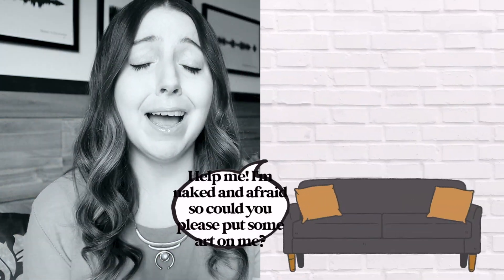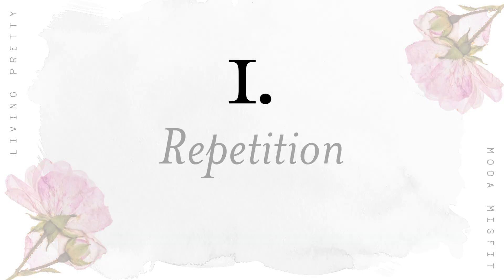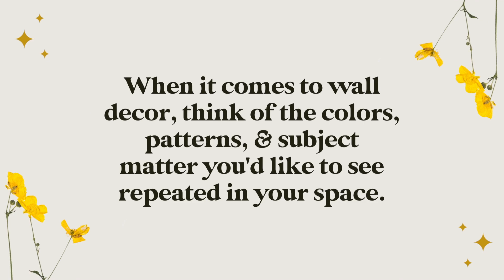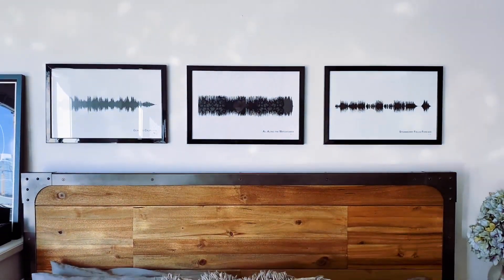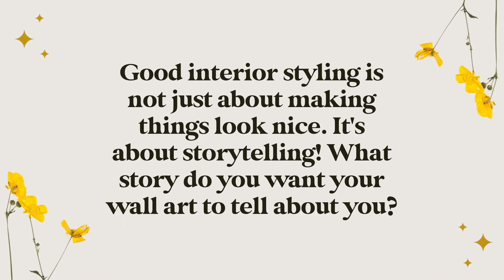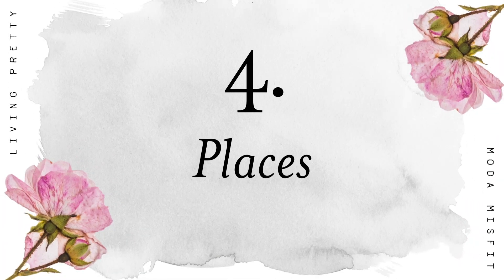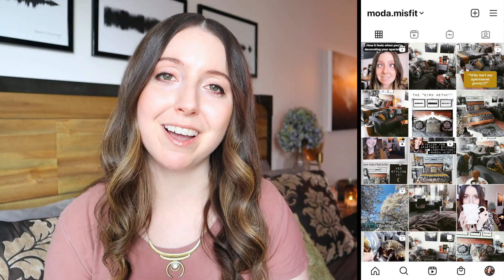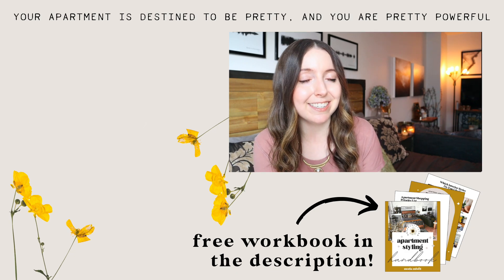Apartment Wall Decor: 5 Easy Ways to Make Your Walls Pretty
Apartment wall decor can be sooo overwhelming, right? So let’s simplify it a bit! I’m giving you 5 easy ways to make your walls pretty so that you can figure out where to find wall art and which stylish wall art is right for YOU.

If you’ve been wondering how to decorate your walls, need guidance on hanging wall art (without drilling holes!), or you need some interior decorating tips so you can make your small apartment decor look cohesive, watch this video for my apartment wall art advice!

❀ FREE RESOURCES: ❀

❀ SMALL APARTMENT STYLING SCHOOL: ❀

Small Apartment Styling School is an online course that helps you decorate your apartment!

SASS guides you through discovering your personal interior style, building your interior styling confidence, shopping for your decor, and arranging your apartment in a way that simply feels good.

Enrollment will be re-opening this summer!

❀ JOIN THE LIVING PRETTY FACEBOOK GROUP: ❀

The Living Pretty Facebook Group is a place for interior style lovers, apartment dwellers, and inspiration seekers to gather and share! Come join in on all the interior style geekery over there!

❀ MORE LIVING PRETTY VIDEOS: ❀

↓ MY WALL ART: ↓

***Note: A lot of the stuff in my apartment was purchased a while ago. If something doesn’t have a link to in, it means it’s no longer available to buy.

Wall decals above desk: The Container Store
Fiona Apple canvas print: Redbubble
Listen to the Wind Blow poster print: Stay Classic Blog
Triangle mirrors (Triforce): Target